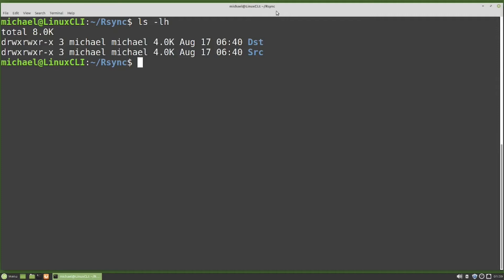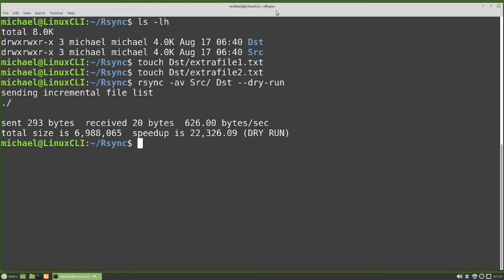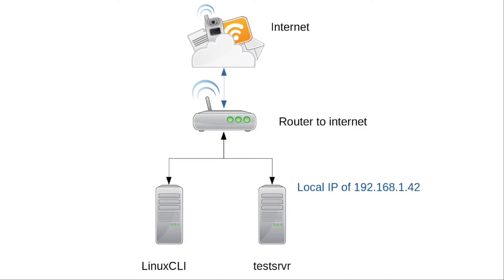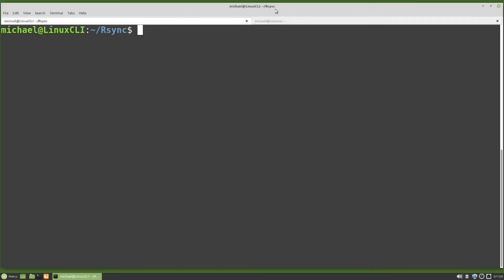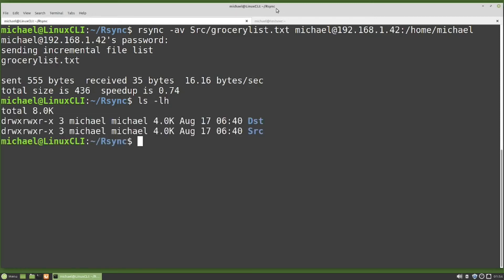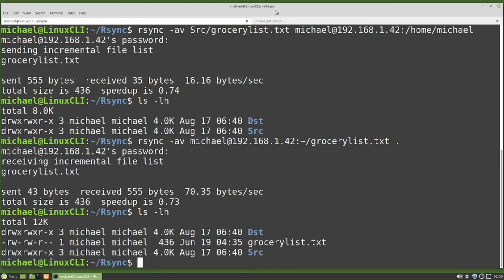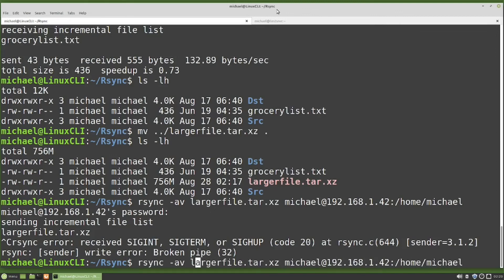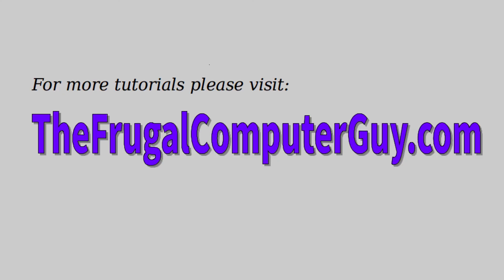Linux Command Line (52) rsync pt2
In this video, we learn how to sync directories with the rsync command (in rsync pt1, we just copied files with the rsync command).

We then look at how to sync files to and from another computer using the rsync command.